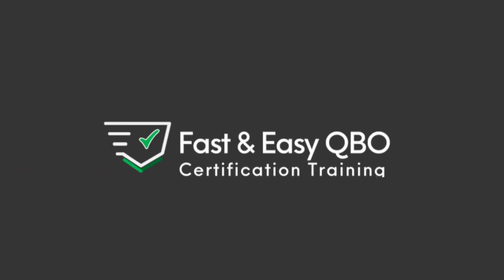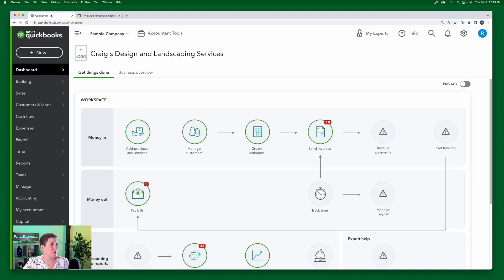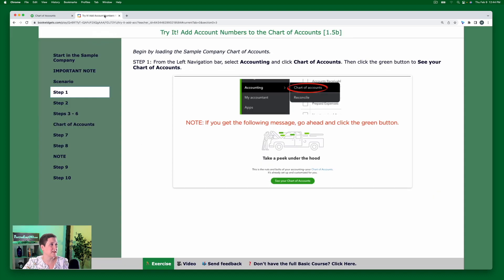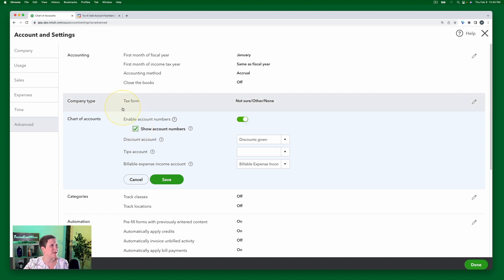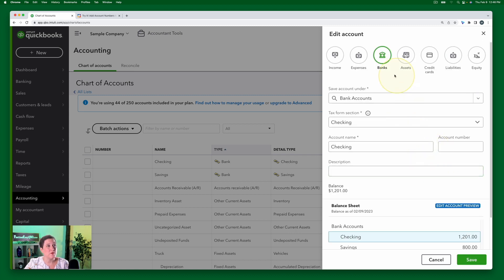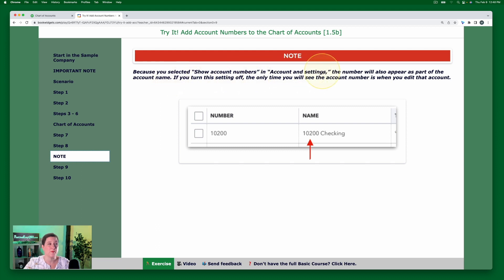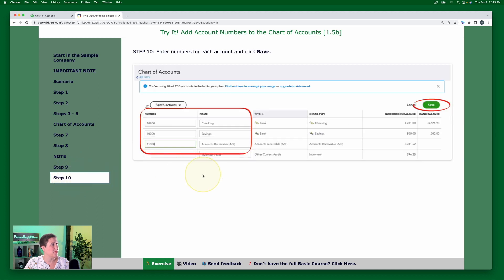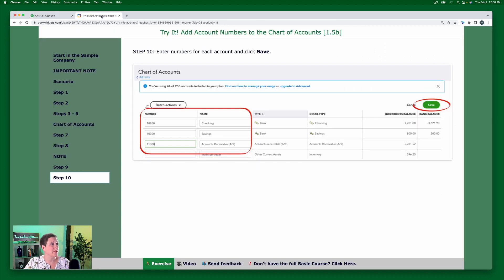Let's Practice QBO - Add Account Numbers to the Chart of Accounts